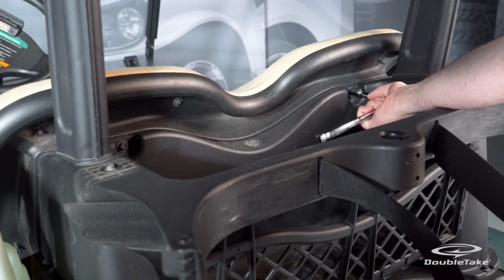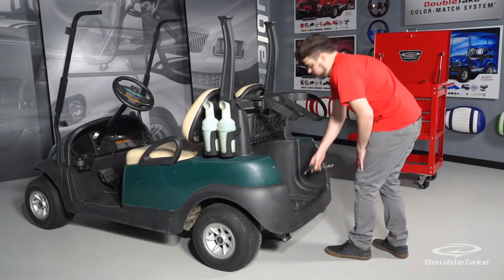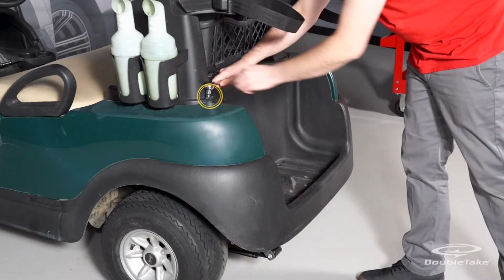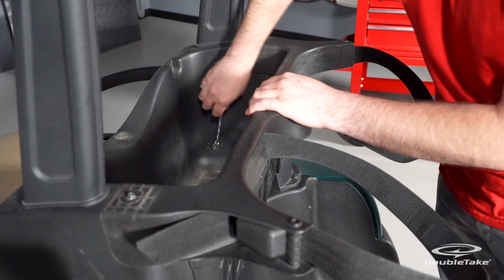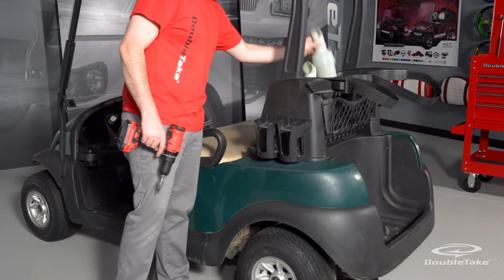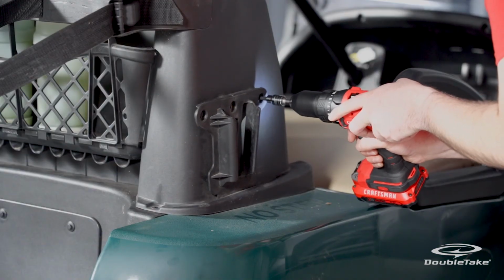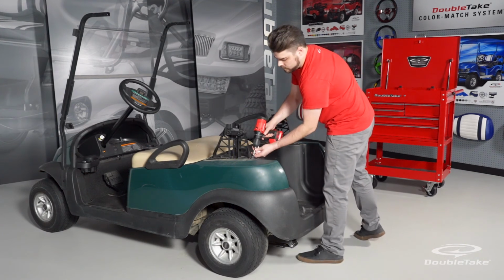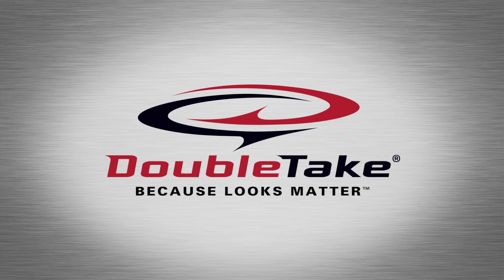Club Car Precedent | Pre-Build for DoubleTake Max6 Cruz Rear Seat Kit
Learn how to properly strip down a factory Club Car Precedent for installing DoubleTake Max6 Helix and DoubleTake Cruz Rear Seat kits, as well as installing related DoubleTake matching products and accessories with all relevant hardware.

Remove Rooftop 00:12
Remove Factory Seat Back Cushion 00:55
Remove Bag Rack Assembly 01:19
Remove Bag Rack Supports 02:25

Suggested Tools:
- Requires Metric Tools
- Wrenches: 8mm, 10mm, 13mm
- Sockets: 8mm, 10mm, 13mm
- Star Driver Bits: (T20), T30, T40
- Power Drill

Transcript:

“How to prep a club car precedent for installing DoubleTake rear seat kits.

To remove the rooftop, first remove the hardware securing the top to the front frame.

Next remove the hardware connecting the top to the rear drain supports

You can now fully remove the top and set aside

Remove the setback cushion by removing the two hex screws located on the back of the bag rack assembly.

If you plan on reinstalling the factory setback cushion you will need to set aside the factory hardware and save for later

Remove the bag rack assembly by removing the four bolts securing it to the golf car

Next remove the two inside bolts that secure the rear top supports.

Remove any additional golf course accessories such as sand bottle holders, cooler brackets, etc. by removing the two screws on both sides of the bag rack assembly.

If there are no accessories, you must still remove these two screws on each side to release the bag rack assembly

You should now be able to remove the bag rack assembly as a complete unit.

Remove the bag rack supports by removing the last two bolts securing them to the car.

Now it’s time to wash and clean the golf car to prepare for rear seat kit installation.”